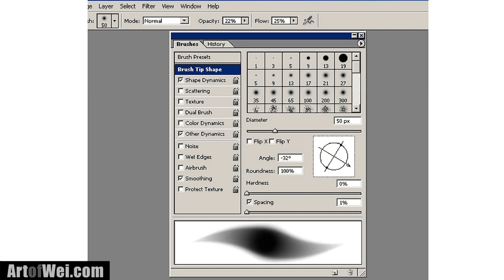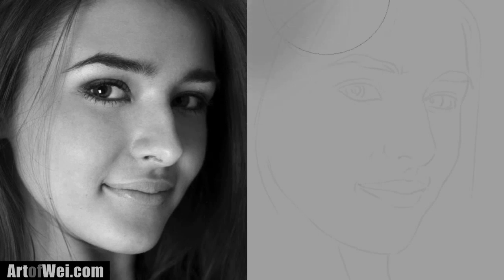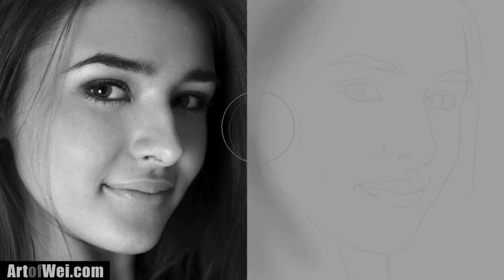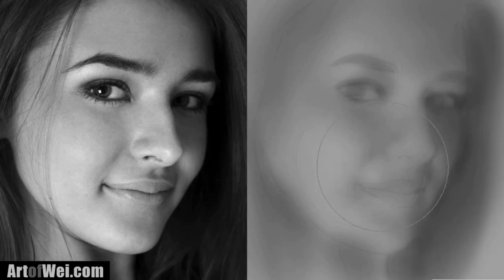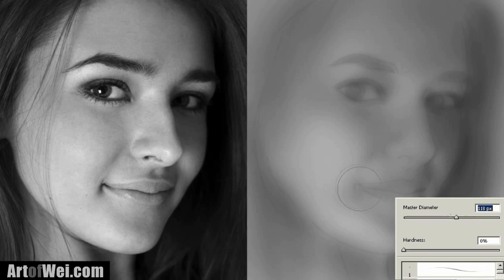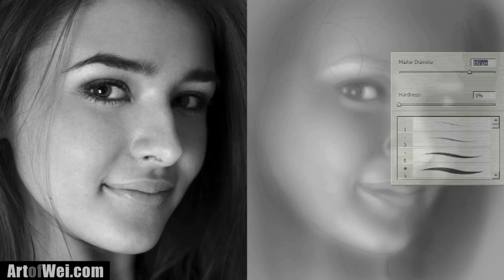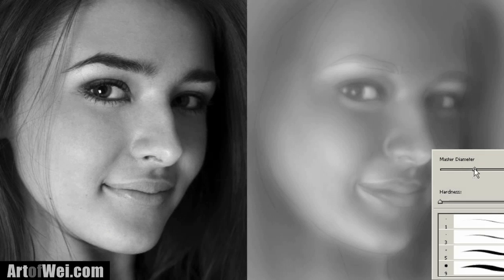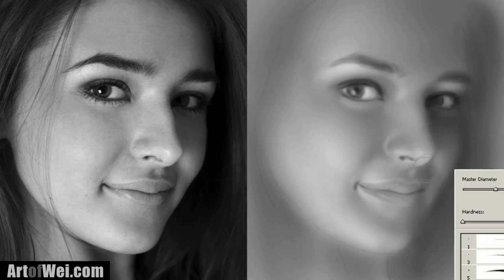How to Paint a Pretty Face - Portrait Painting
More soft airbrushing in Photoshop. Technique is similar to dry brushing. Thanks, -Wei